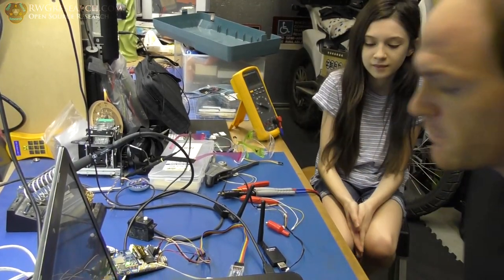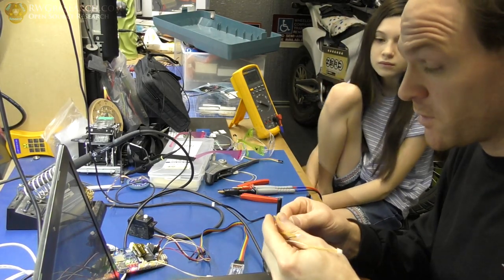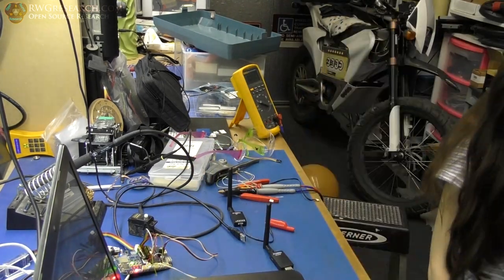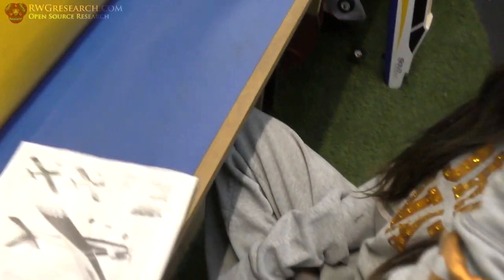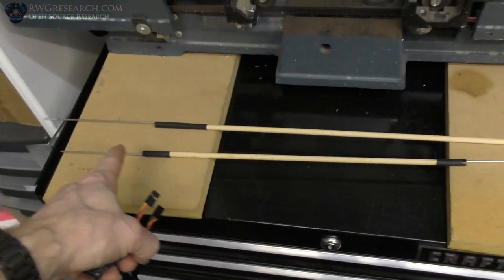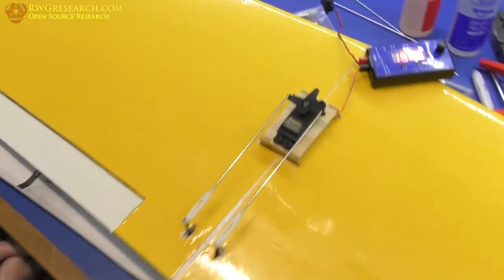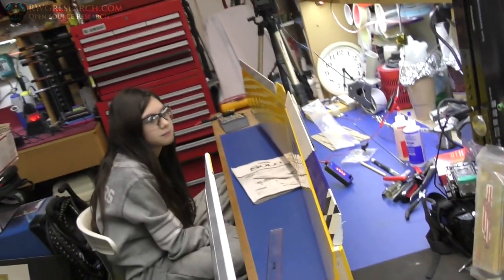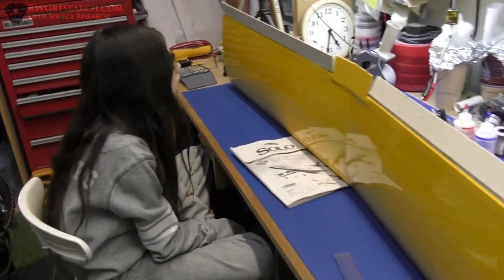2-15-2021: RC#9 - 915mhz Telemetry & Start To Install Electronics #27-22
Well theses videos are getting a bit sporadic as i guess thats the way we built the plane and also got everything down and filmed... lol but you know we filmed it so may as well post it! God Bless! ~Russ